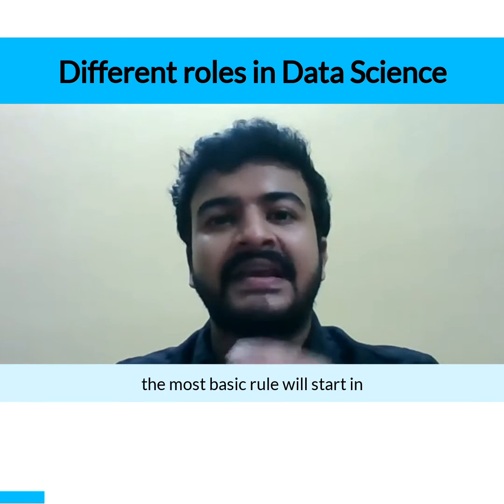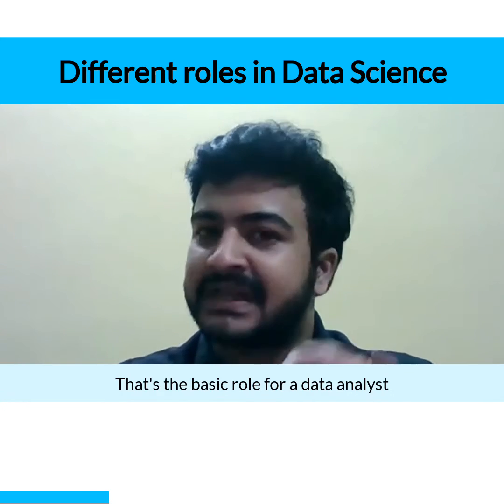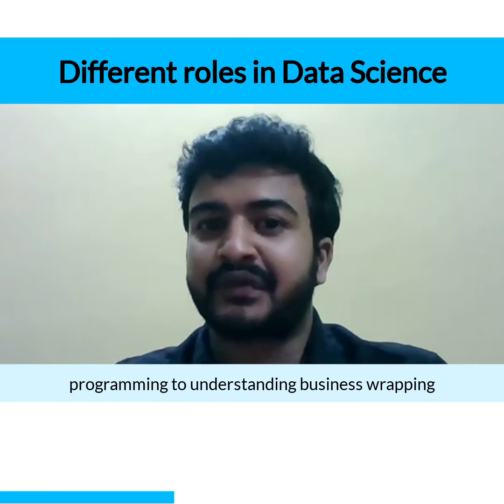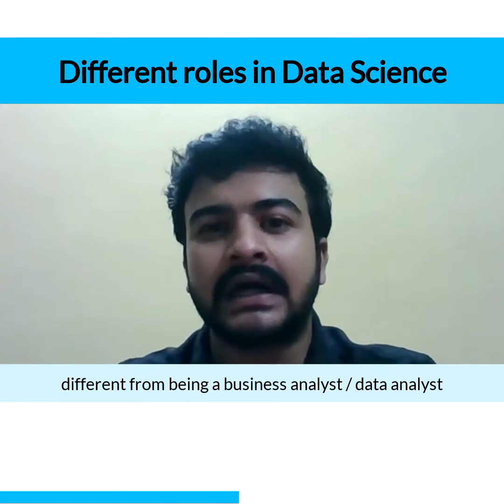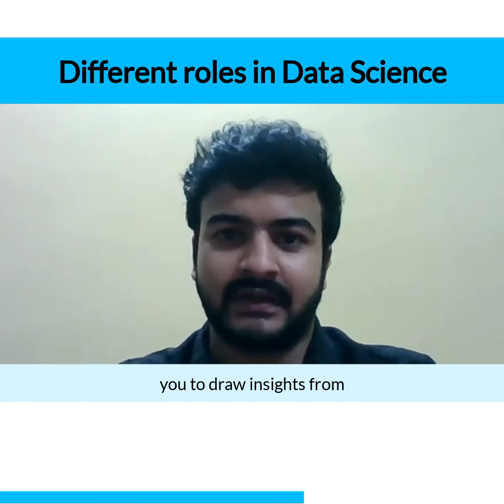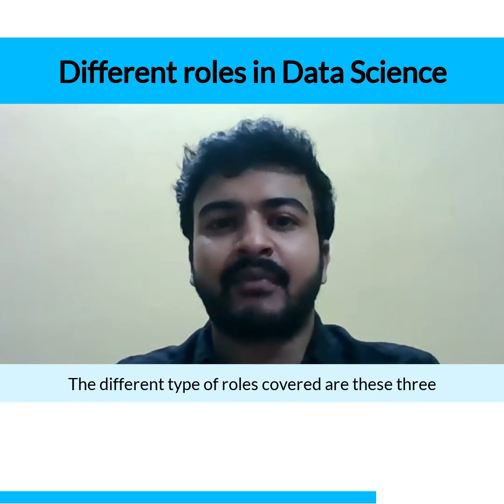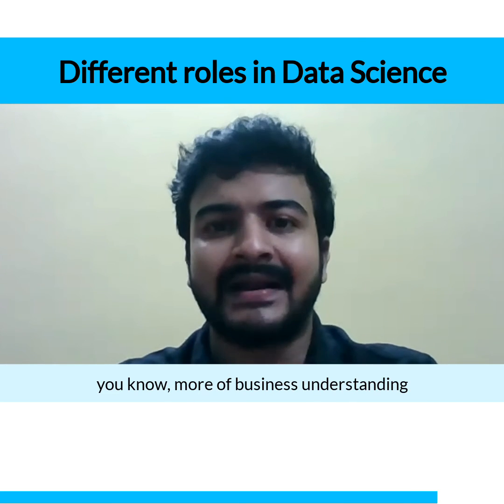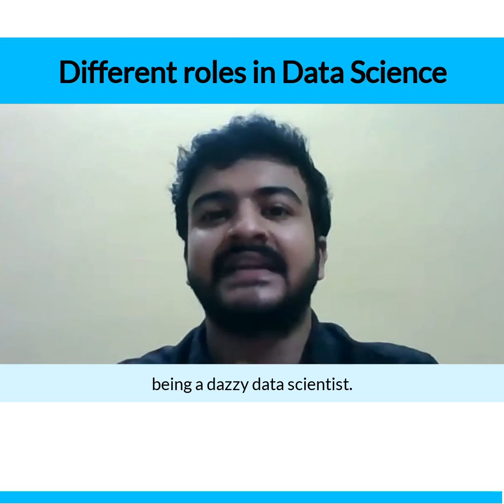Data Science Roles and Responsibilities | Data Science FAQ | Board Infinity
In this video Coach, Anurag explains the different data science job roles and responsibilities. He talks in detail about data scientists, data analysts, and data engineers. He also delves into choosing the most suitable job fit for you. Anurag  Mukherjee is a management consultant having 5+ years of experience in consulting Fortune 500 clients to transform business using Data Science, Technology, and Design Thinking. Anurag is a coach at Board Infinity and his students really love him because his patience, knowledge, and his way of teaching are simple and clear.

Read our blog on Types of Job Roles Available in the Field of Data Science here:

Follow us -